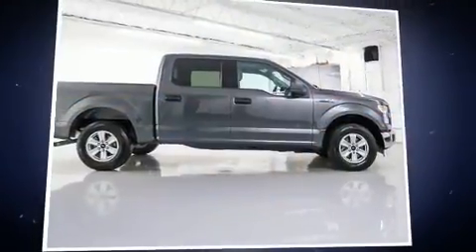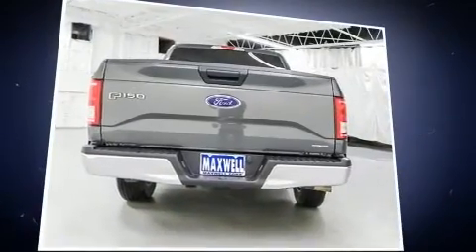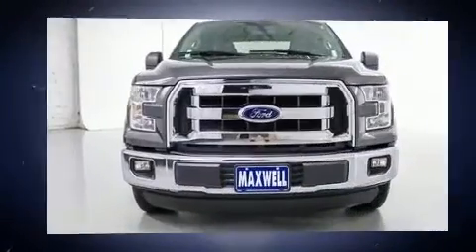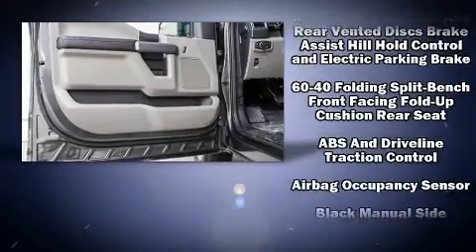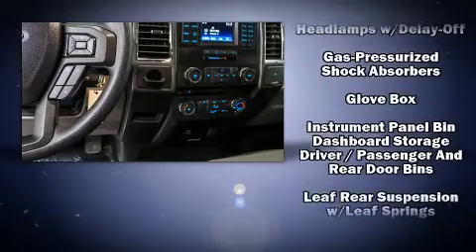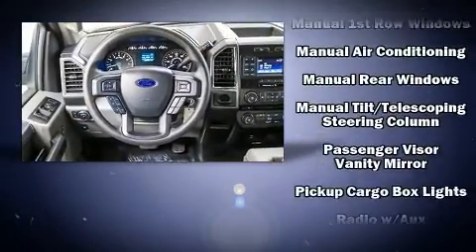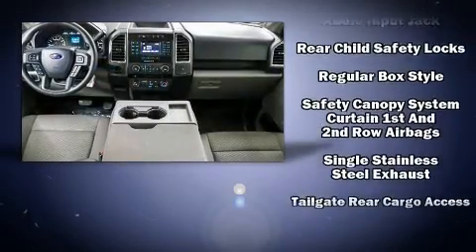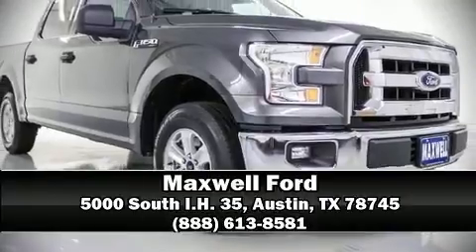2016 Ford F-150 XLT in Austin, TX 78745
Maxwell Ford
5000 South I.H. 35

Experience driving perfection in the 2016 Ford F-150. Smooth gearshifts are achieved thanks to the 3.5 liter 6 cylinder engine, providing a spirited, yet composed ride and drive. Comfort and convenience were prioritized within, evidenced by amenities such as: front and rear reading lights, a tachometer, adjustable headrests in all seating positions, a rear step bumper, air conditioning, tilt and telescoping steering wheel, and cruise control. Ford ensures the safety and security of its passengers with equipment such as: dual front impact airbags, front SIDE impact airbags, traction control, brake assist, ignition disabling, and 4 wheel disc brakes with ABS. With electronic stability control supplementing mechanical systems, you'll maintain precise command of the roadway. It also arrives with a Carfax history report, providing you peace of mind with detailed information. Our knowledgeable sales staff is available to answer any questions that you might have. They'll work with you to find the right vehicle at a price you can afford. Please don't hesitate to give us a call.